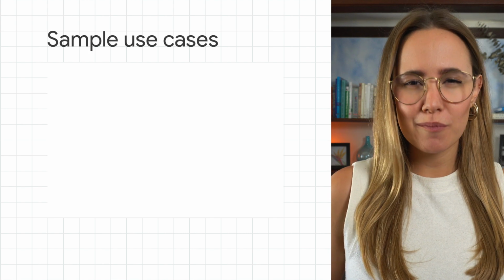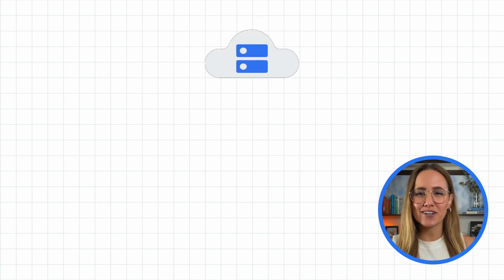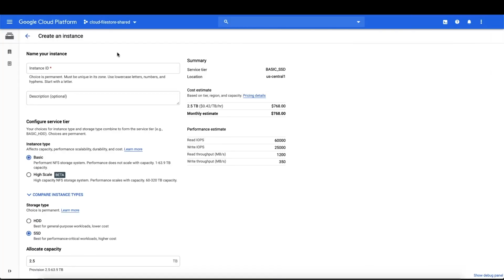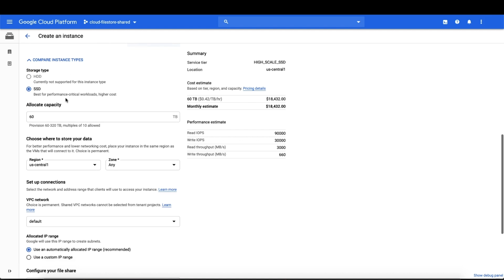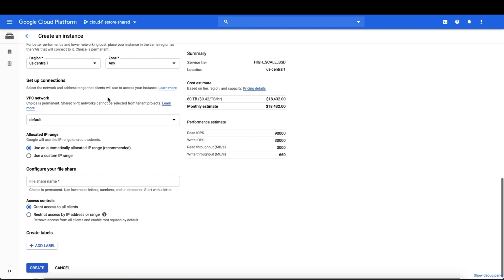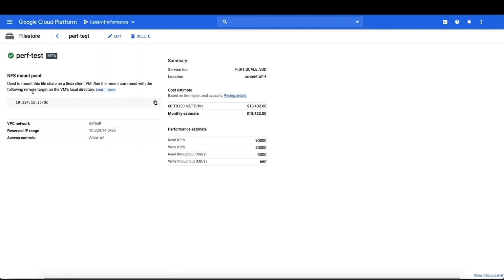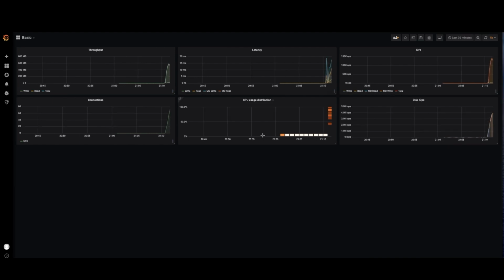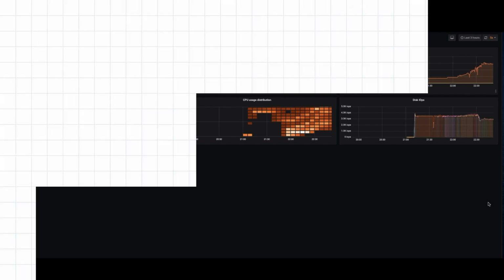What’s new with Filestore?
File storage for enterprise applications can be complex and complicated. Luckily, Filestore from Google Cloud offers enterprises a solution for file storage that is flexible and scalable. In this video, we show you what’s new with Filestore, and how easy it is to configure and attach to your VMs.. Watch to learn how Filestore can scale to meet performance demands of big compute workloads for your enterprise!

product: Filestore; fullname: Jenny Brown;